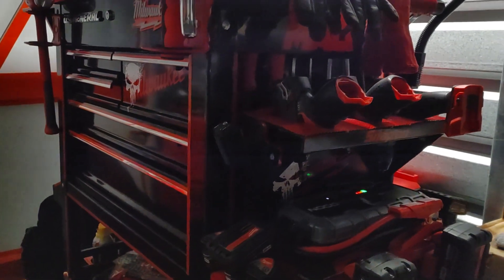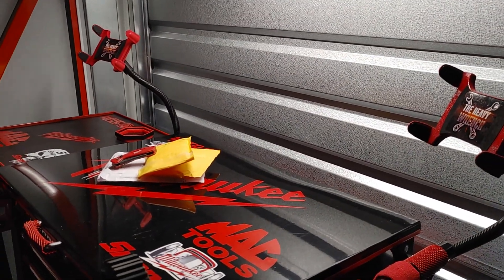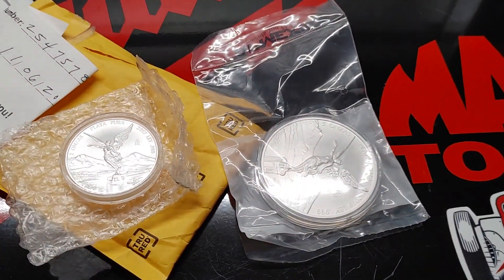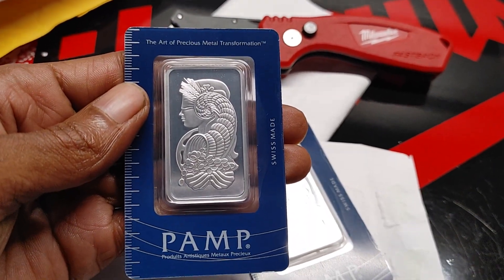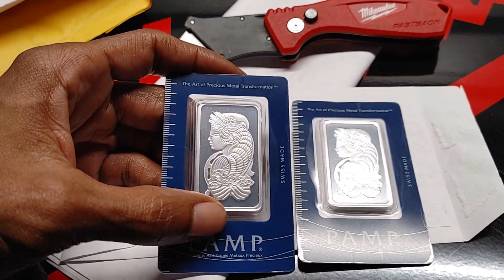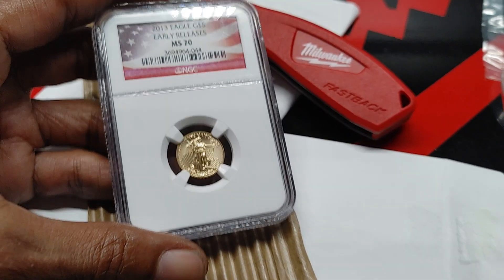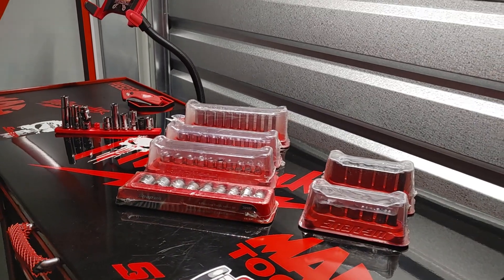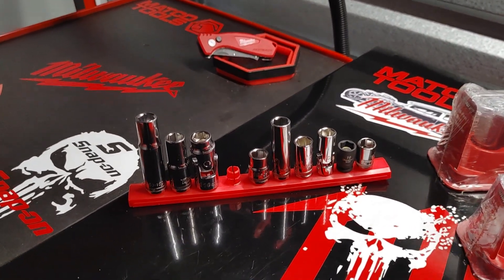SNAP-ON 1/4" Socket Set TOOL👨‍🔧 Review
10 pc 1/4" Drive 12-Point SAE Flank Drive® Deep Socket Set (3/16-9/16")Item no :110STMDY
$231.00

10 pc 1/4" Drive 6-Point SAE Flank Drive® Semi-Deep Socket Set (3/16–9/16") Item no :110TMSY $202.00

10 pc 1/4" Drive 6-Point SAE Flank Drive® Shallow Socket Set (3/16-9/16") Item no :110TMY
$130.50

9 pc 3/8" Drive 12-Point SAE Flank Drive® Low-Profile Socket Set Item no :209RF
$169.50

6 pc 1/4" Drive 6-Point SAE Flank Drive® Deep Impact Socket Set (1/4-9/16") Item no :106SIMTM
$115.00

6 pc 1/4" Drive 6-Point SAE Flank Drive® Shallow Impact Socket Set (1/4-9/16") Item no :106IMTM
$82.00